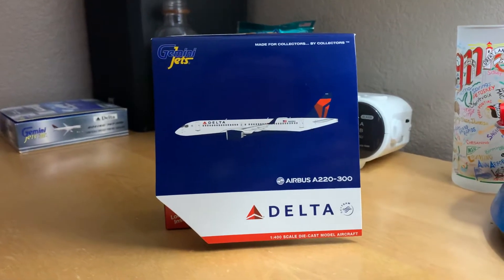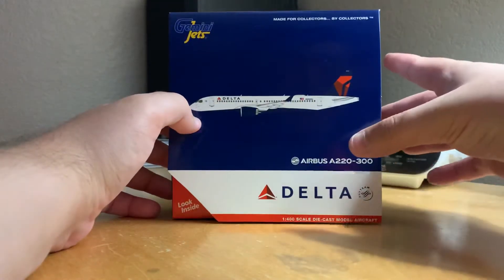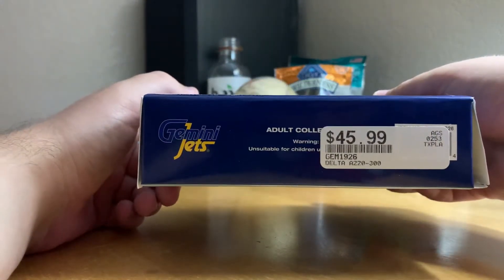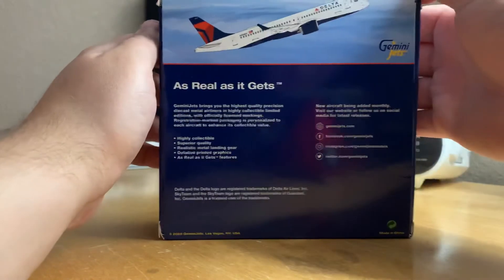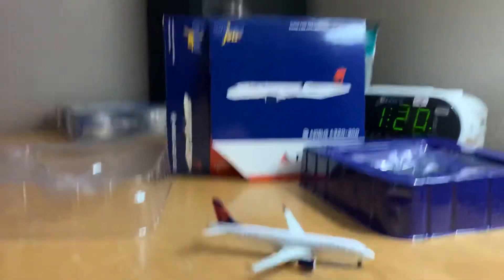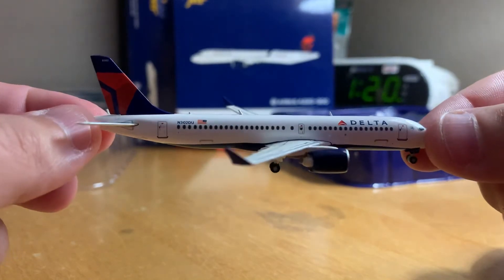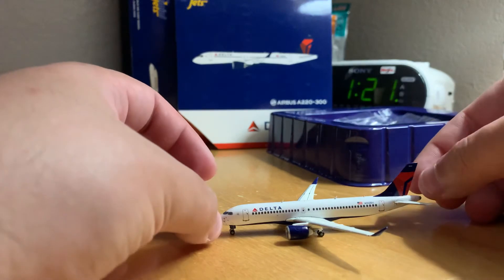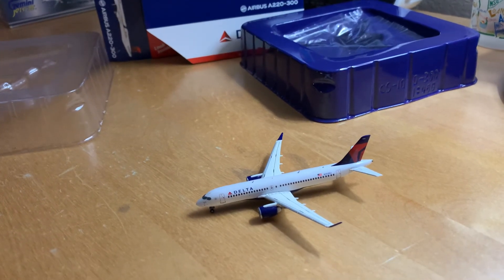Gemini Jets Delta Airlines Airbus A220-300 Unboxing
Hey guys! Thought I’d add a new addition to my channel! I love Subaru’s but I also love airplanes! I used to make unboxing videos of my model airplanes long ago and figured I’d get back into it. If you’d like to see more of these, definitely let me know!